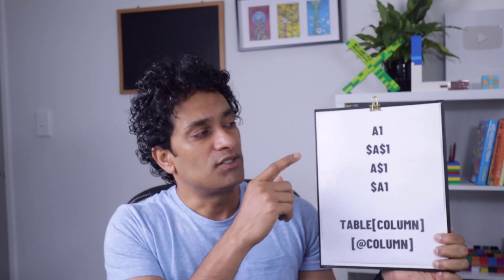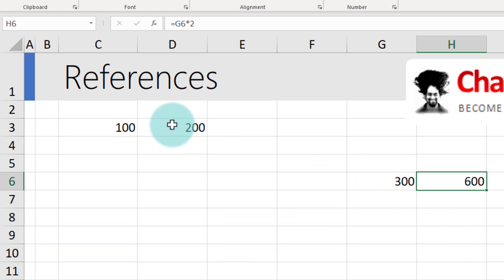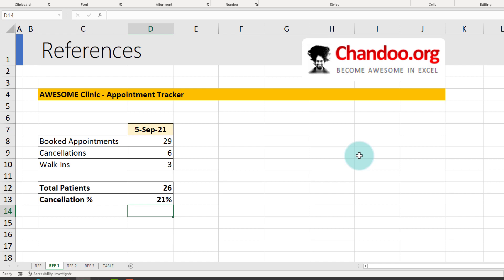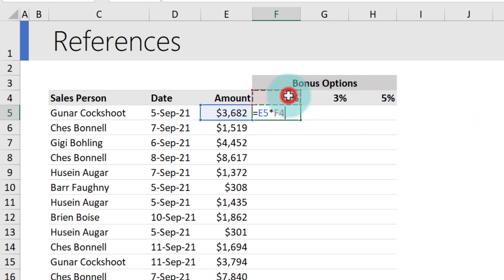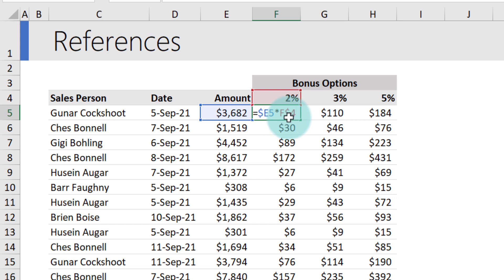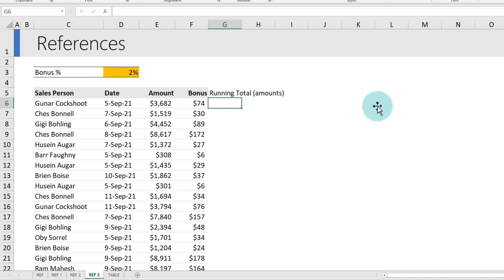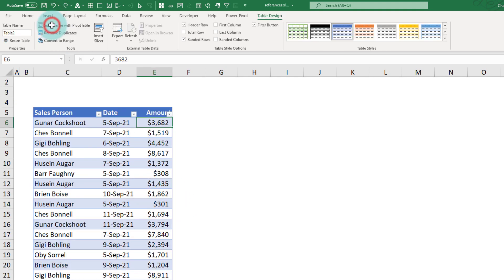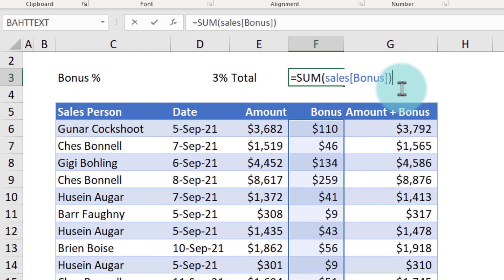How to use Excel formula references - A1 vs. $A$1 vs $A1 vs A$1 explained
Want to write better & smarter formulas? Then you must master the reference styles in Excel. There are 6 styles in Excel cell refs.
1) Relative reference - A1
2) Absolute reference - $A$1
3) Mixed reference style - $A1
4) Also mixed reference style - A$1
5) Table reference - Table[Column]
6) Table relative - [@Column]

0:00 - Introduction to Excel reference styles (relative)
1:33 - How to make a reference Absolute
2:20 - Cell reference used in business situation - Example
3:49 - Using Mixed Reference style (A$1, $A1)
5:06 - Using Absolute Reference ($A$1)
6:57 - Using Reference Style in a Range ($A$1:A1) - IMPORTANT TIP
8:10 - Structural References
9:55 - Closing Remarks